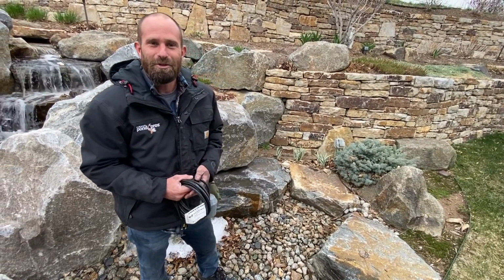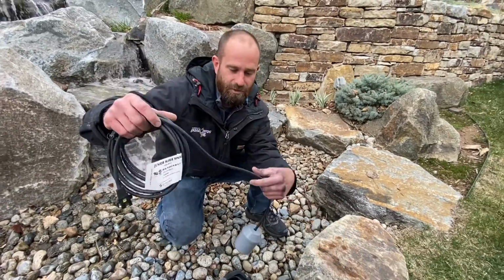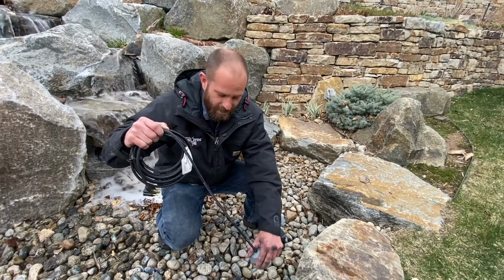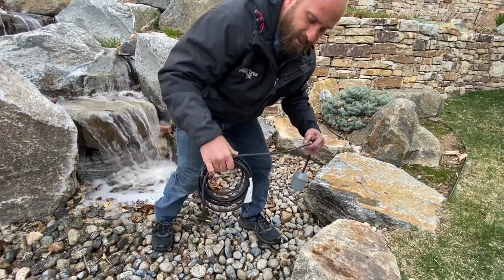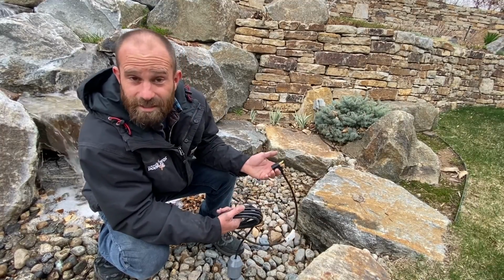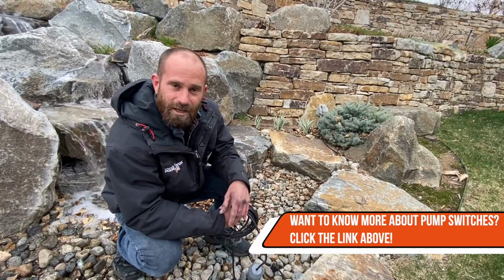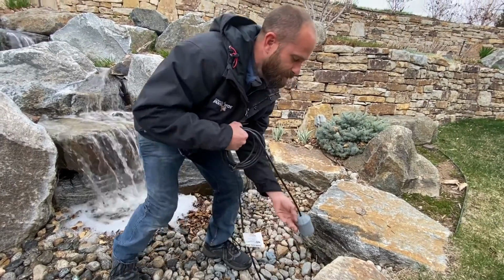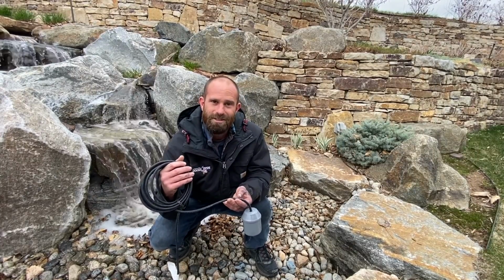Don't Let Your Pump Dry Out! - Pro Tips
Check out Jason as he explains how we use and install pump safety switches.